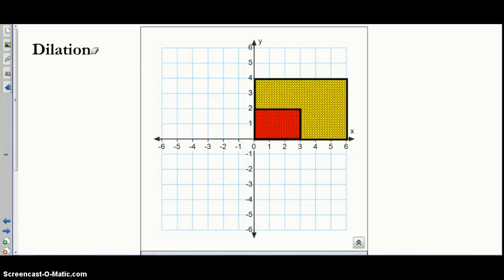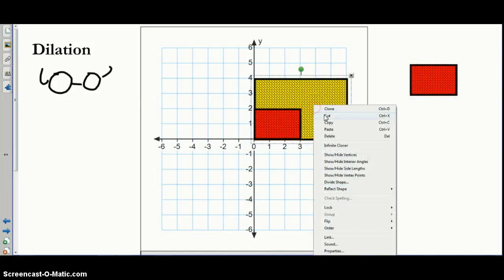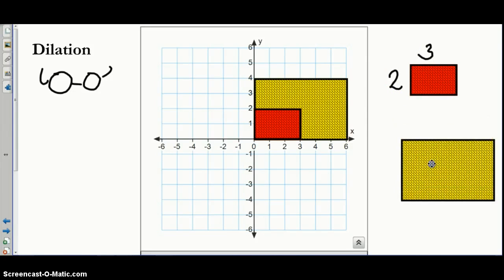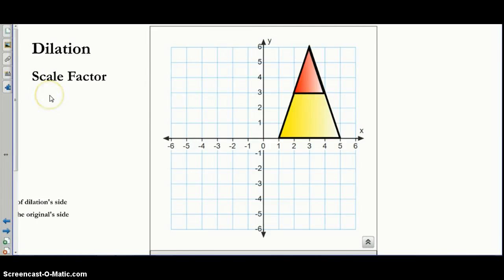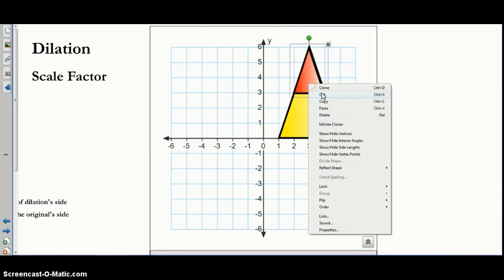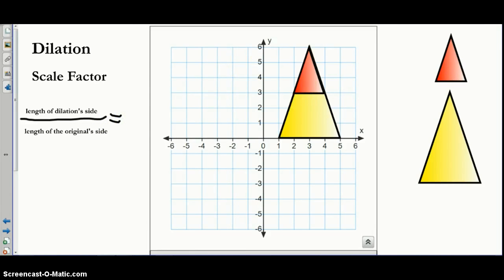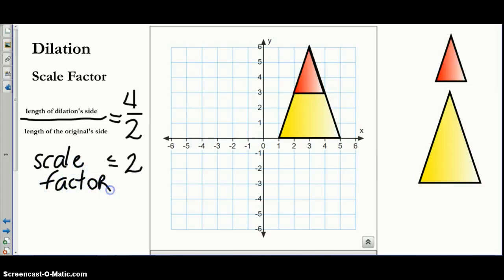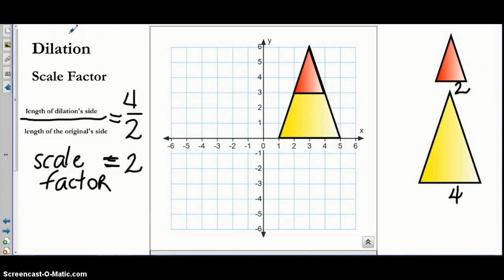Dilations Part 1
Introduction to dilations through the concept of scale factor